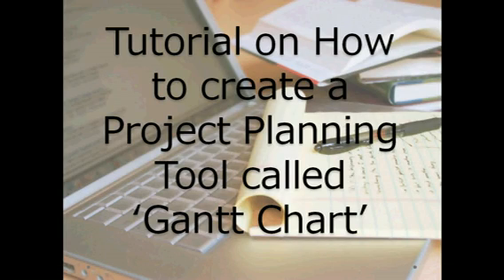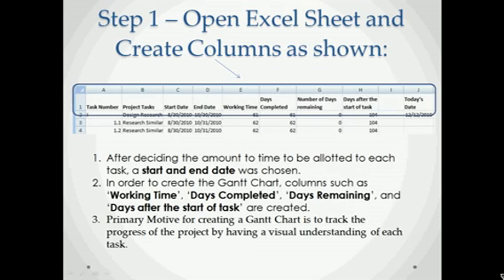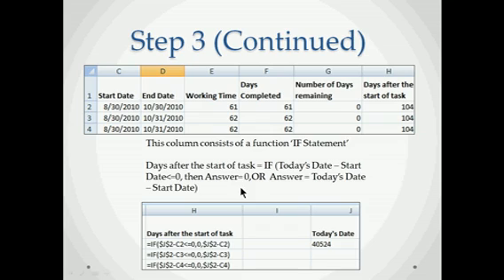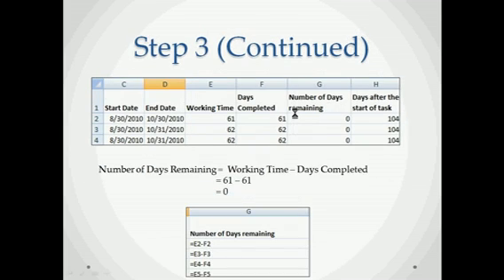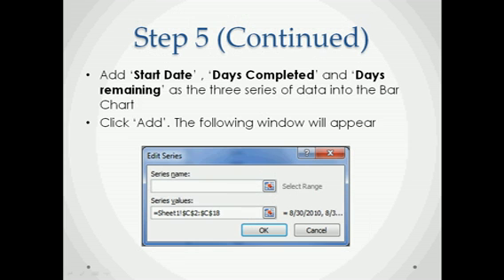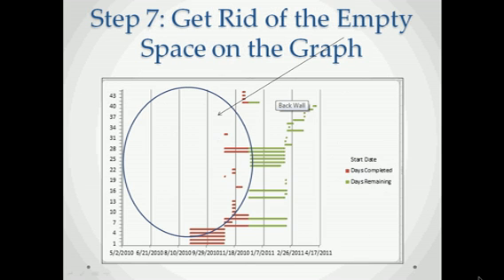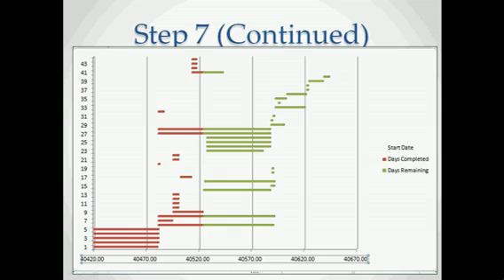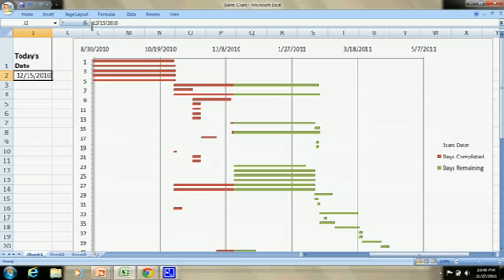5 Percent Credit Project (Gantt Chart).m4v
This video will provide a brief idea of how to create a Gantt Chart of a technical project.